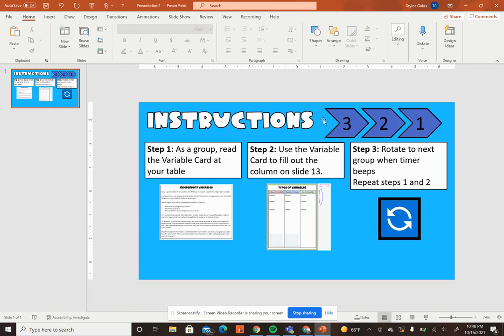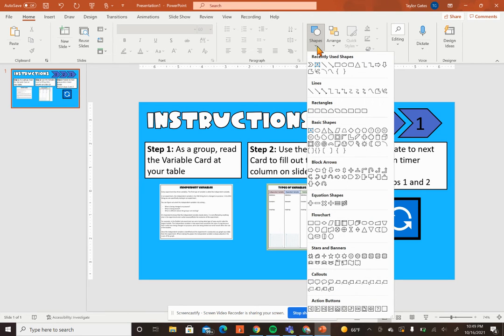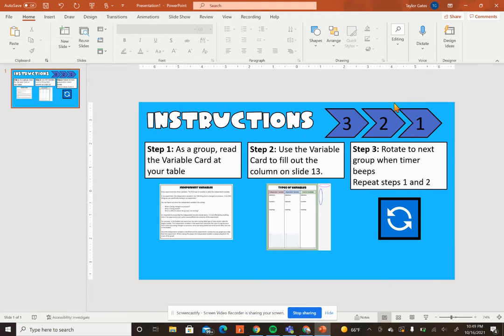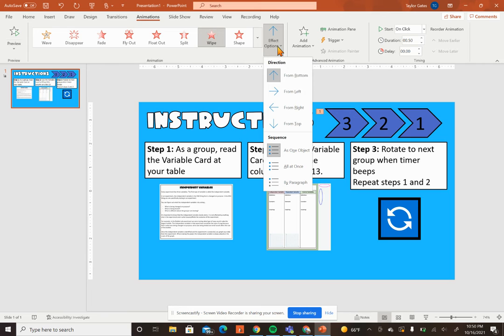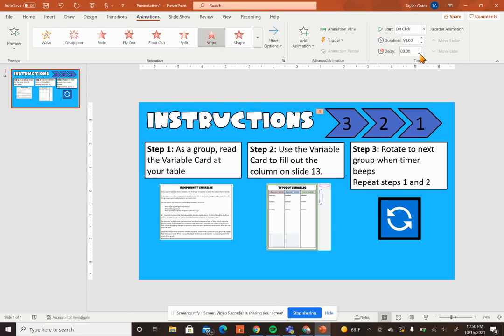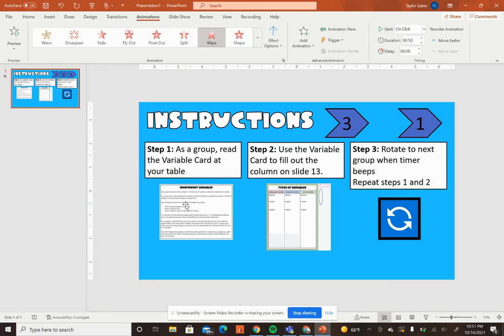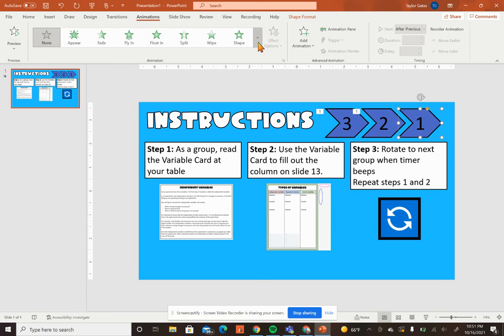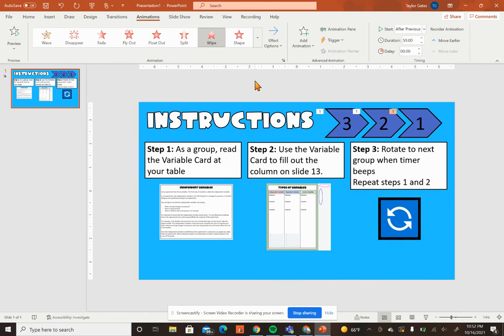Adding a Visual Timer in PowerPoint